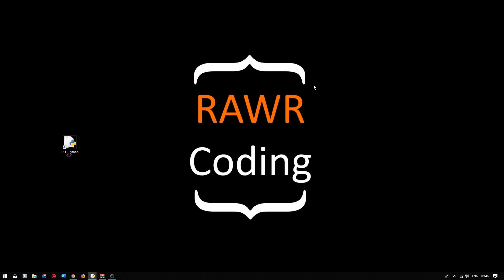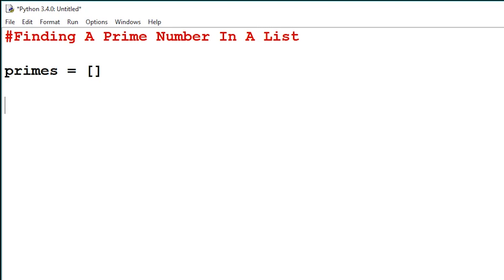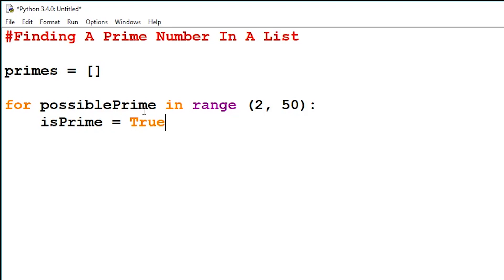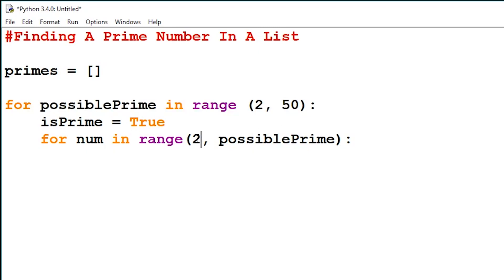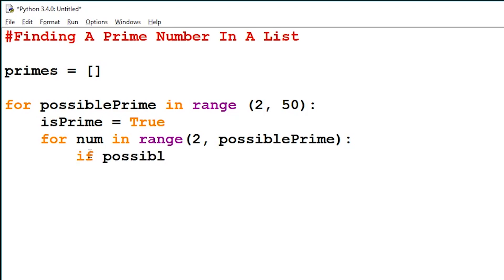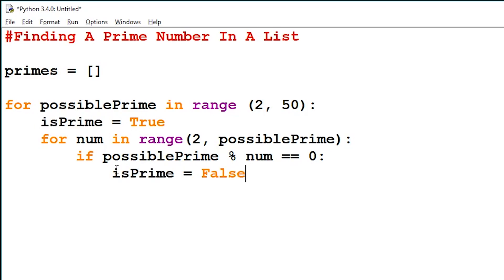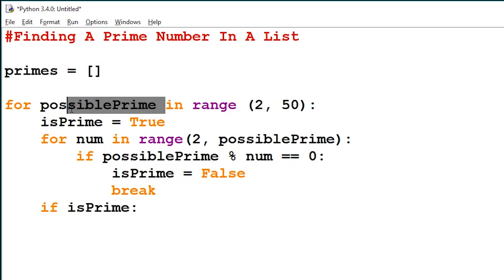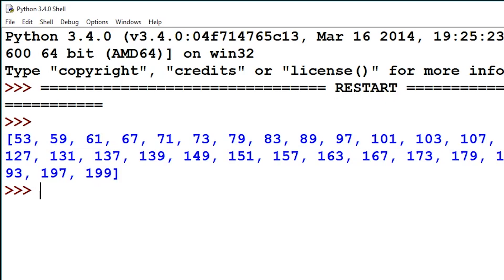Python Program that finds 'Prime Numbers' in a range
If you found this video helpful and would like to support me gifts over PayPal are gladly received

In this video I create a program that finds prime numbers between a range of two numbers and prints them out for the user to see.
It's a great program if you need to quickly identify prime numbers in a range.